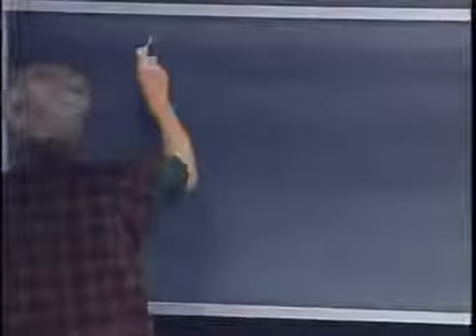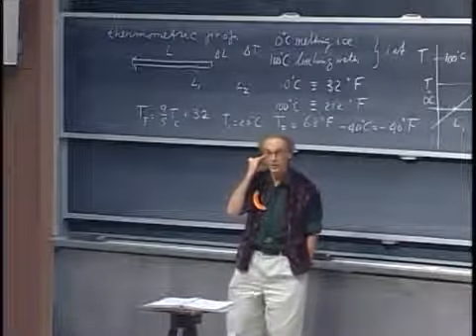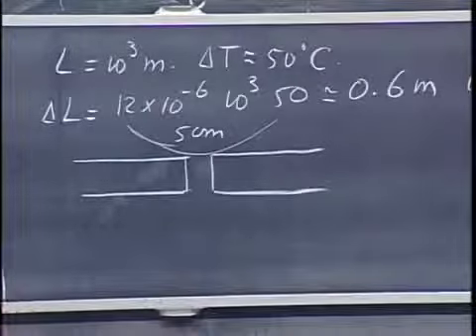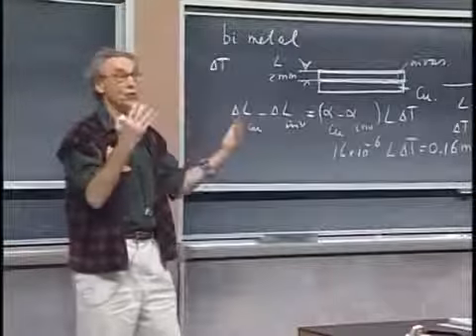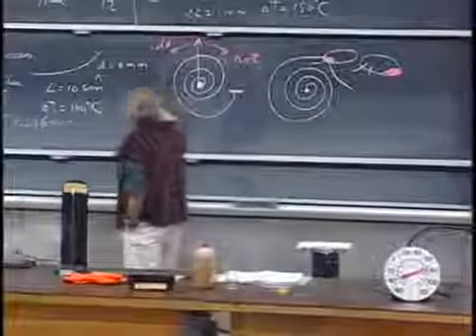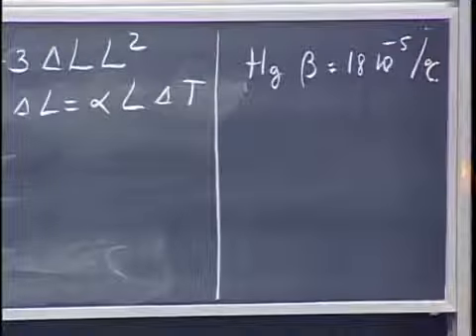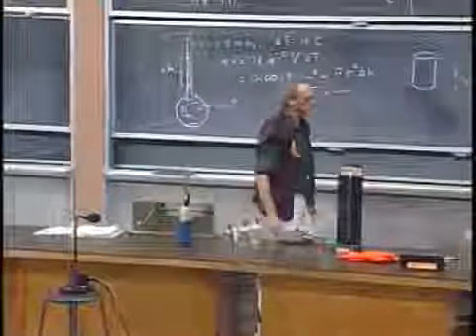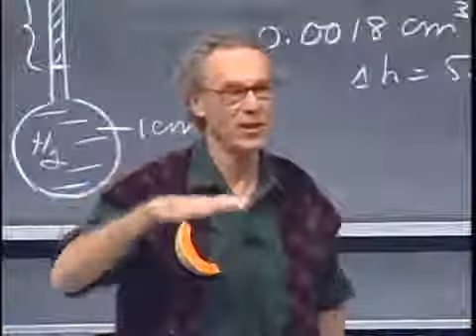8.01 Lecture 32 Thermal Expansion